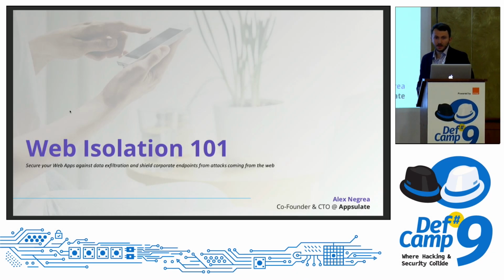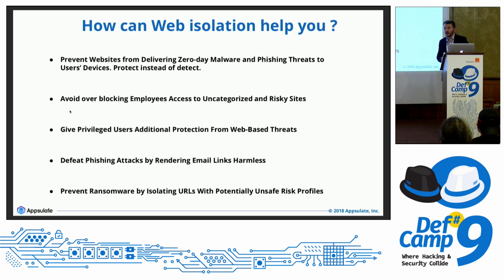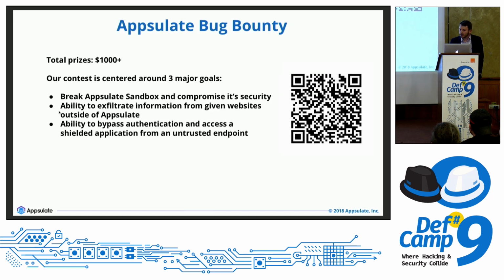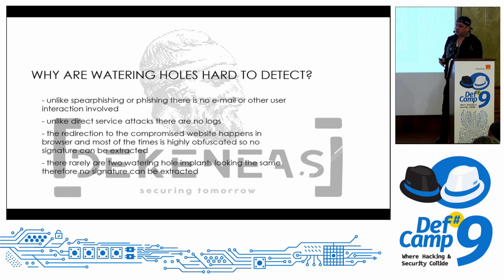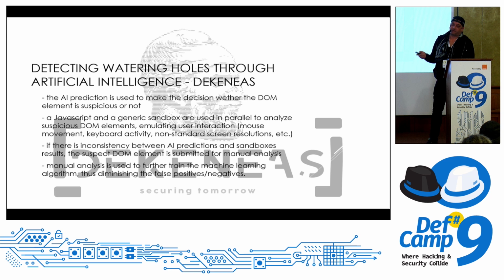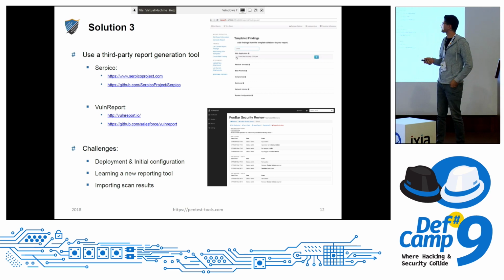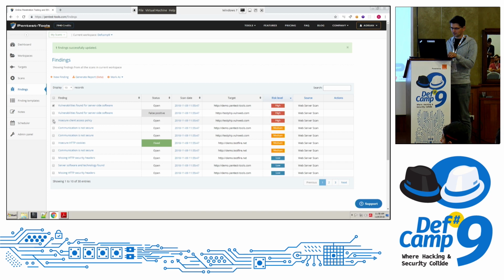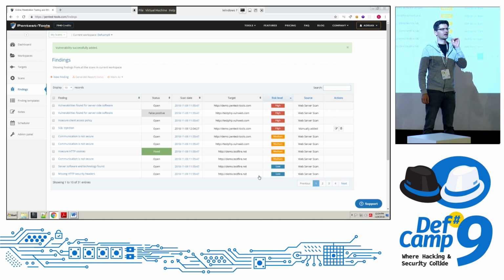Cyber Security Startups from Orange FAB at DefCamp 2018